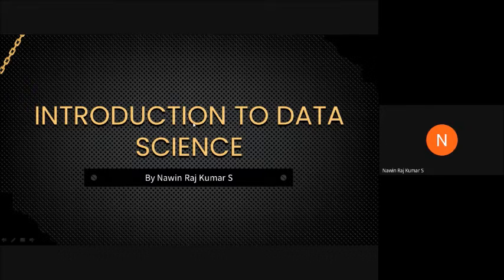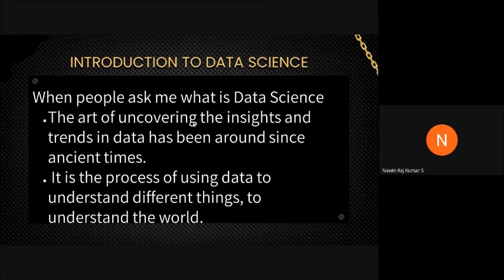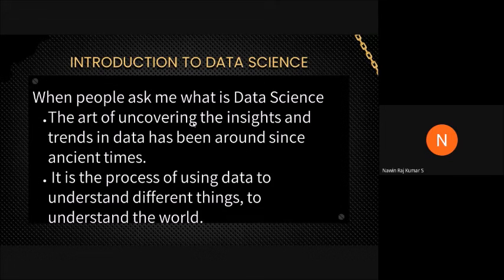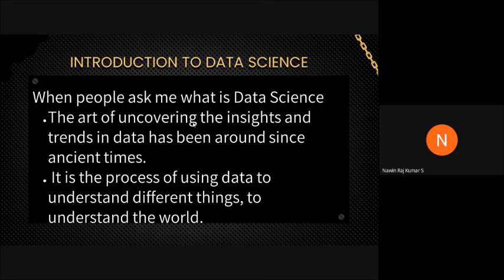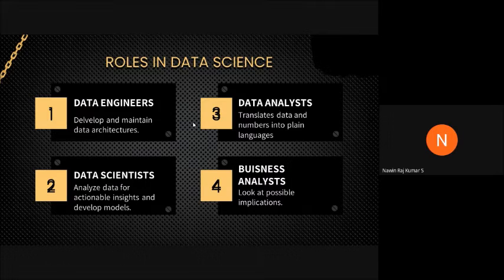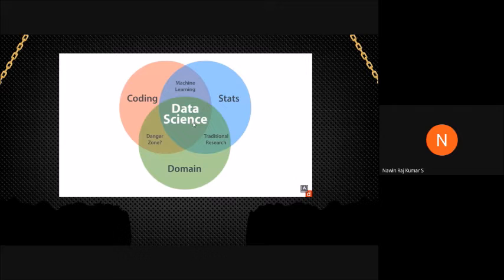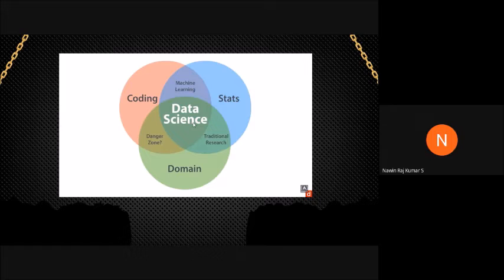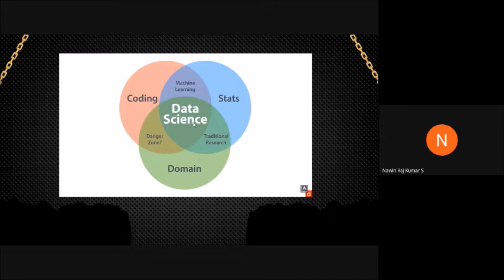Extramural Lecture Series - Lecture 11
Mr.  Raj Kumar. S, Third Year, ECE speaks about “Introduction to Data Science”.